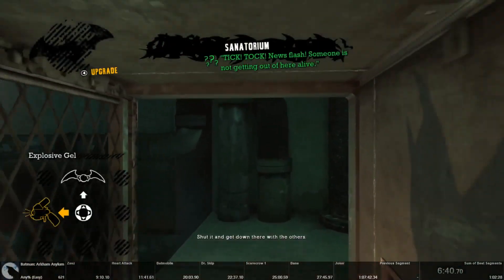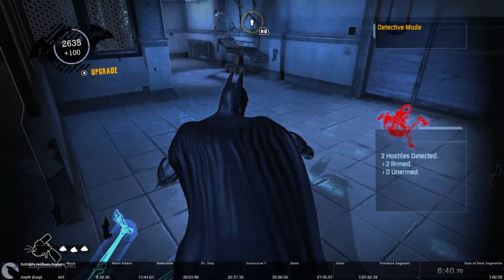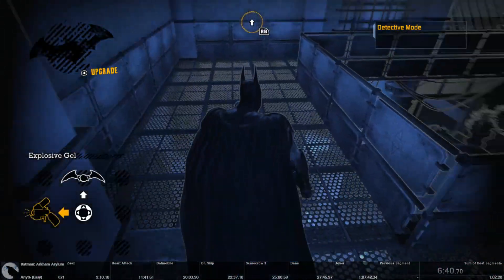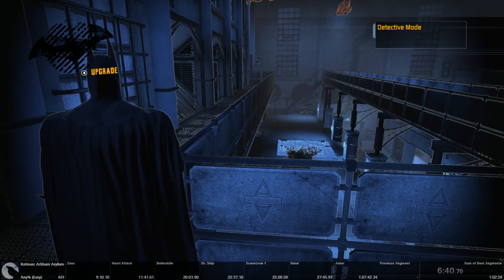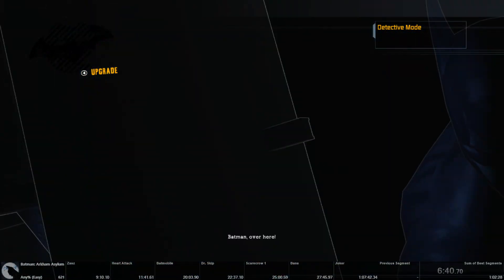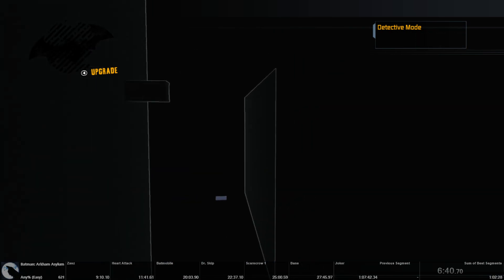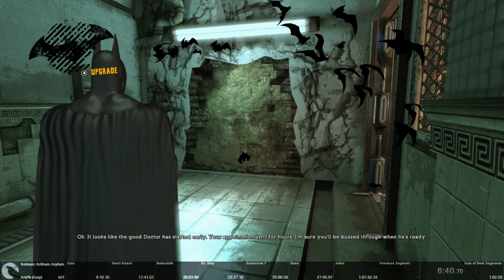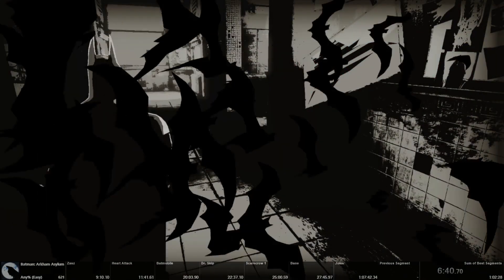Arkham Asylum Speedrun Tutorial: Dr. Skip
How to do the Medical predator room and perform Dr. Skip. This skips going down the three wings of Medical to save the doctors as well as the elevator ride down to Scarecrow 1. The glide into the Scarecrow loading zone typically takes some practice, so don't get discouraged.